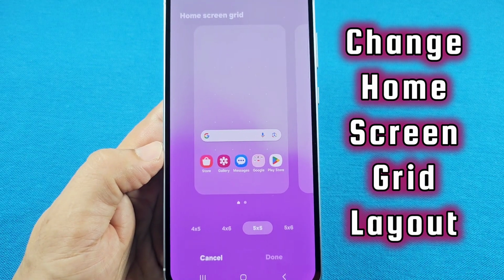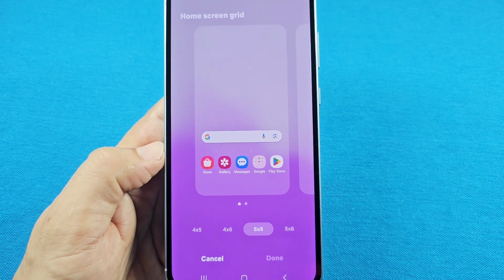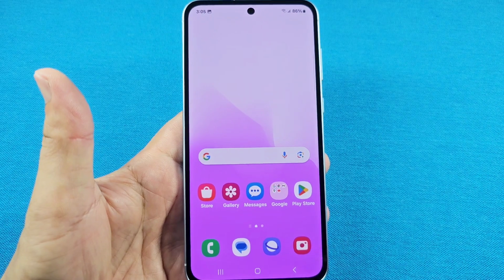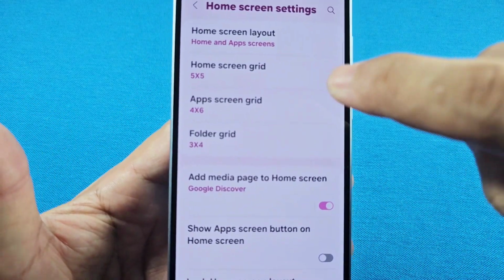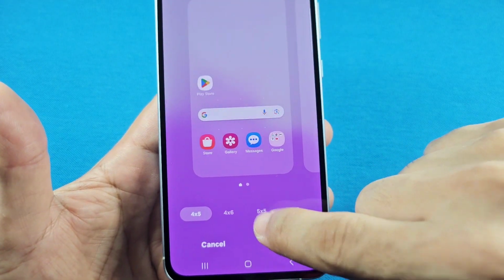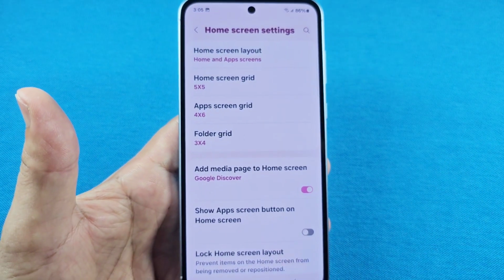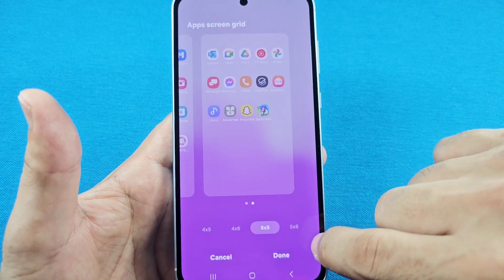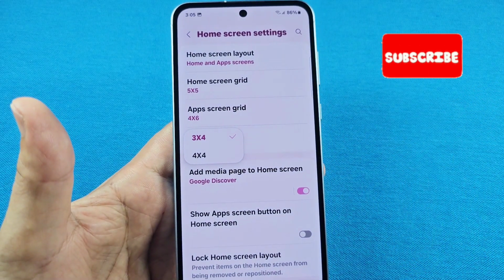How to change home screen grid layout Samsung Galaxy A55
apps grid layout
home apps grid layout
folder 📁 apps grid layout